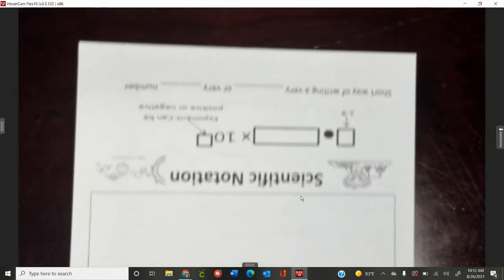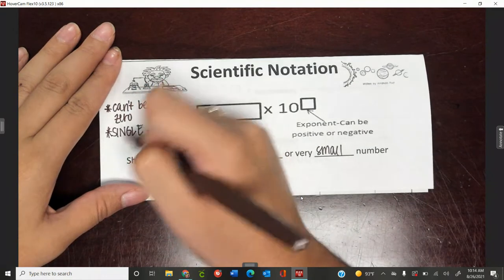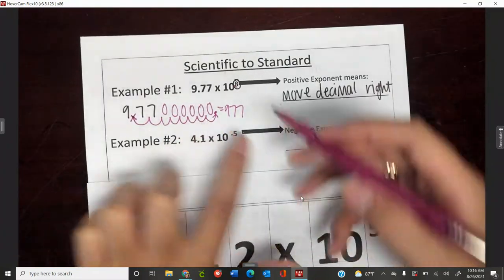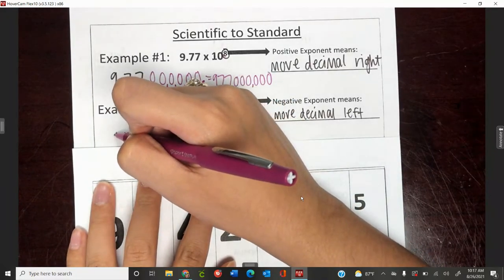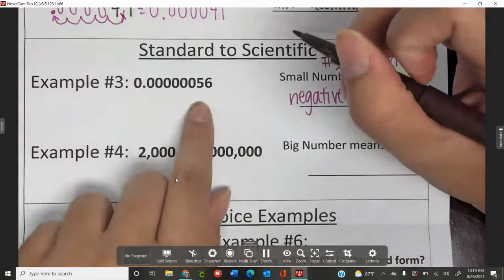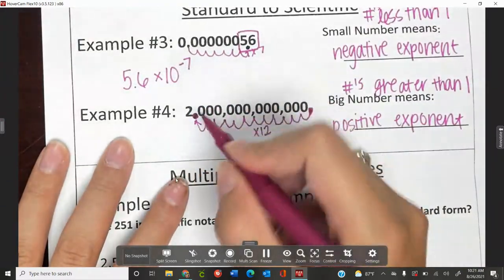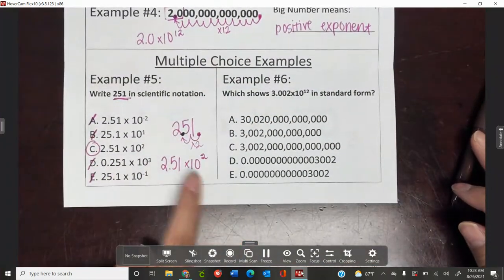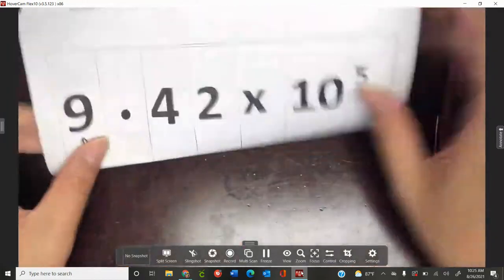Scientific Notation NOTES